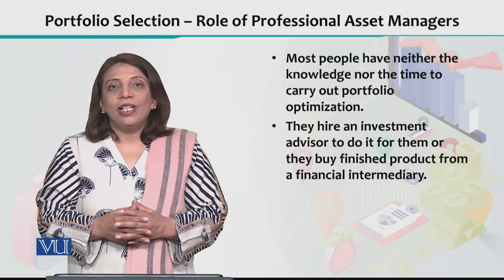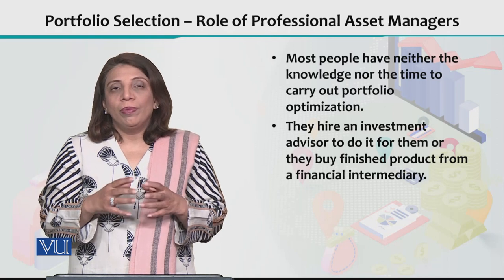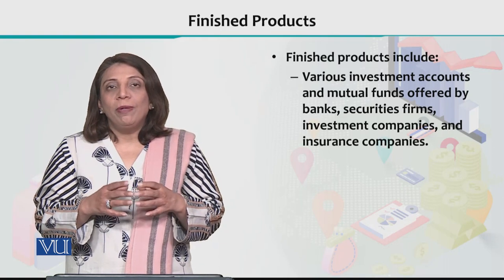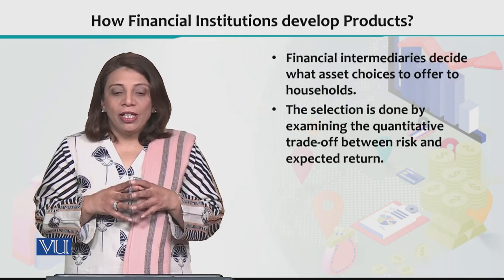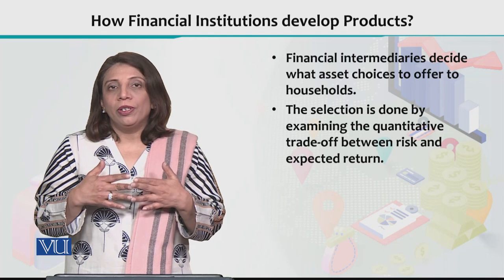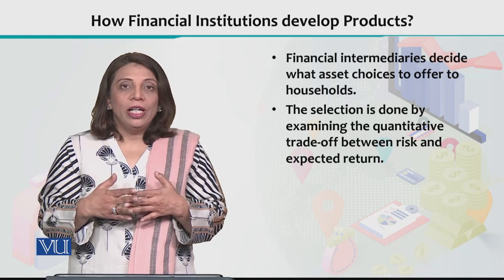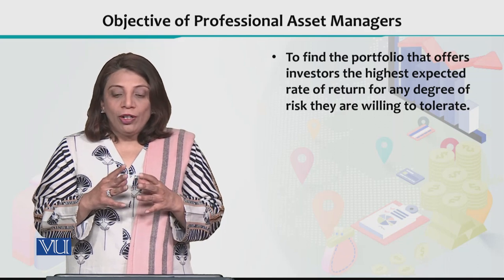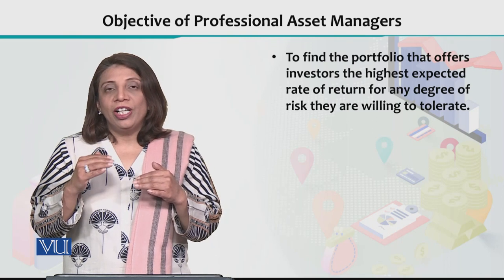Financial Economics | ECO605_Topic154